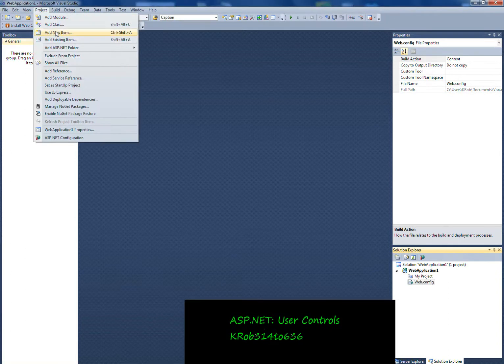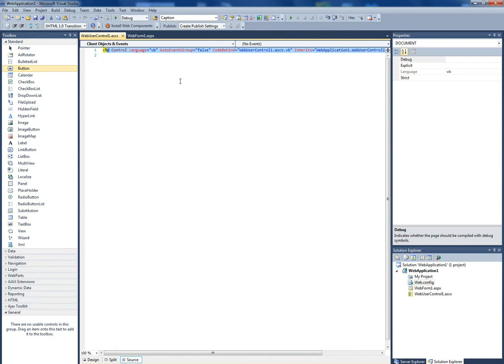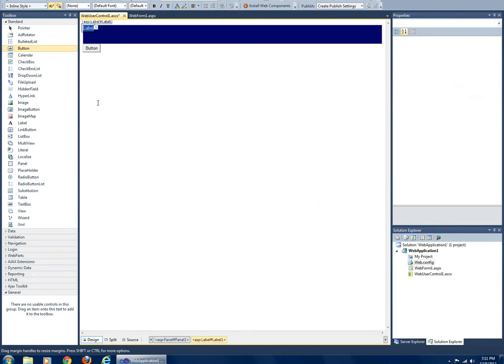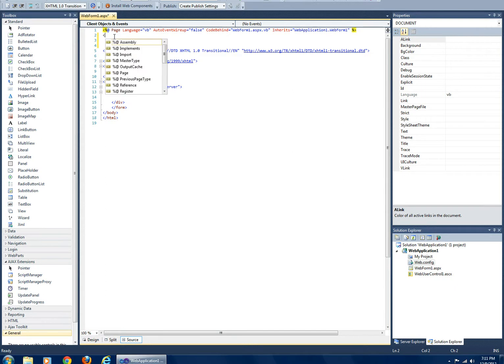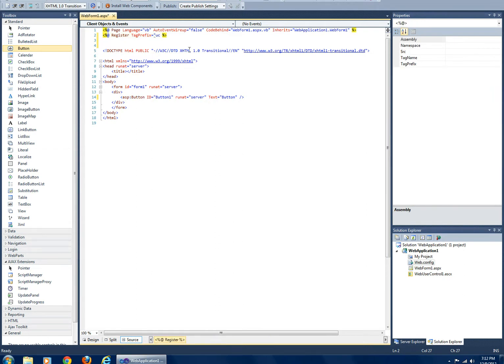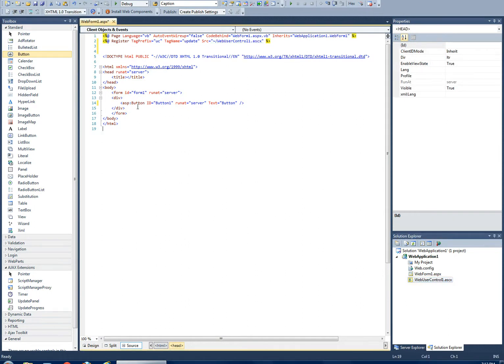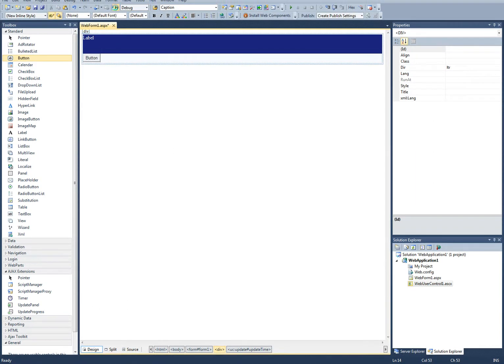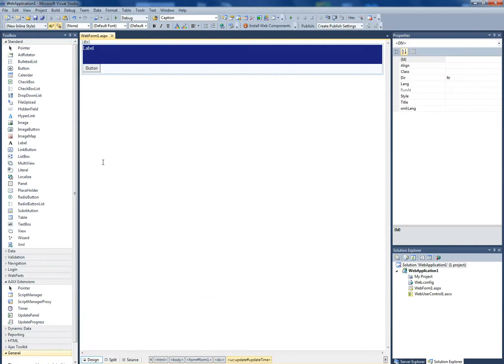ASP.NET: Creating User Controls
Creating a simple user control, and adding it into a WebForm